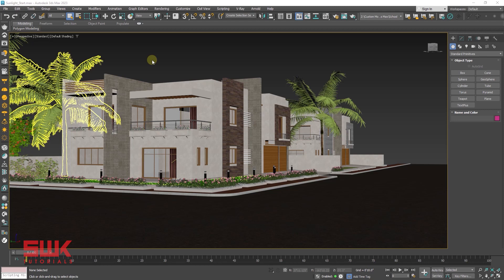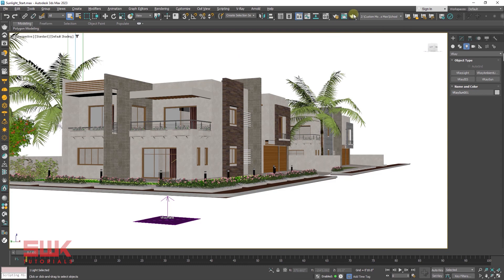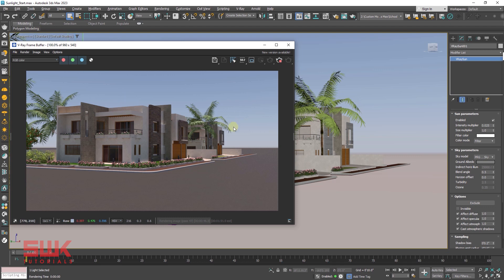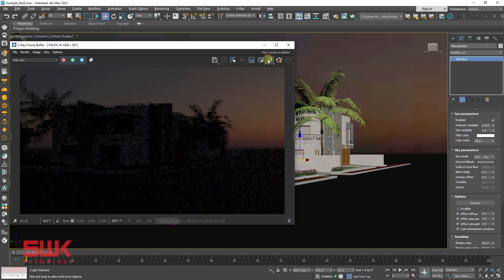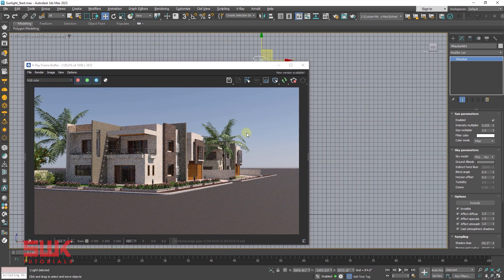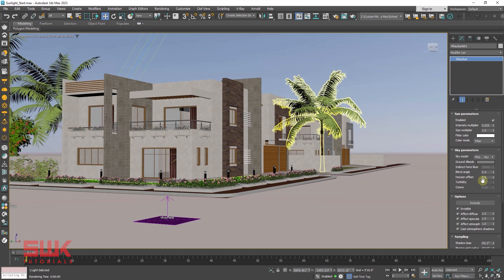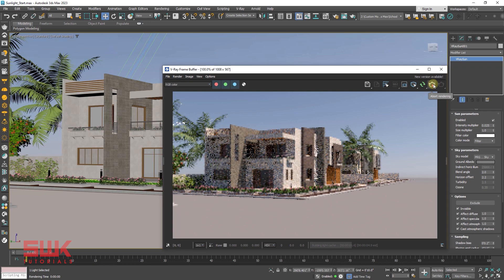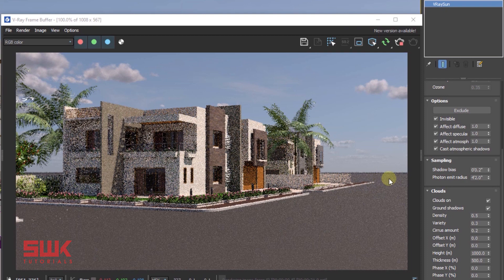V-Ray 6 - Sun Sky and Cloud Tutorial | Vray 6 for 3ds max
In this Vray 6 for 3ds max tutorial, you will learn Vray 6 Sun, Vray 6 Sky and Vray 6 Cloud.